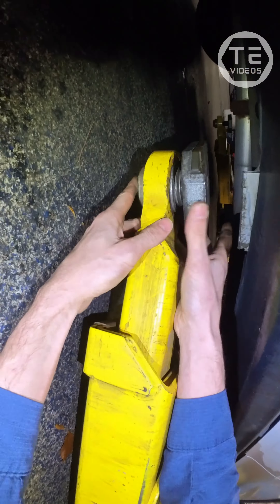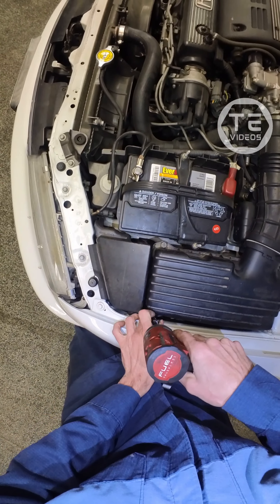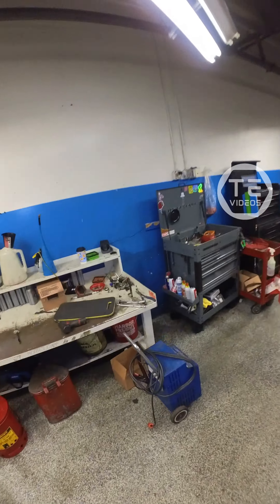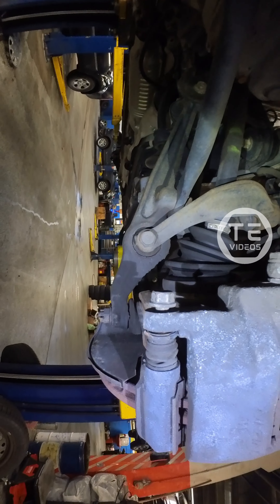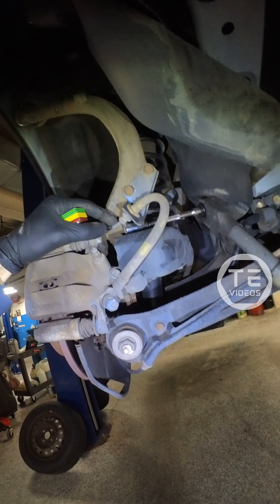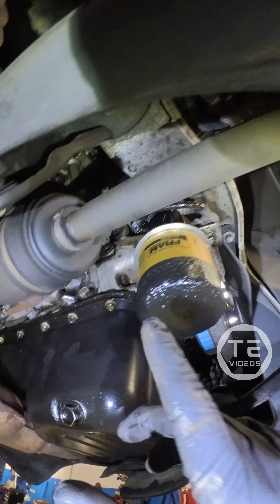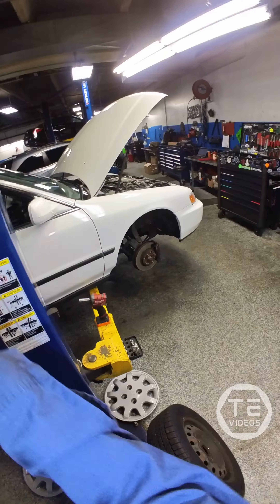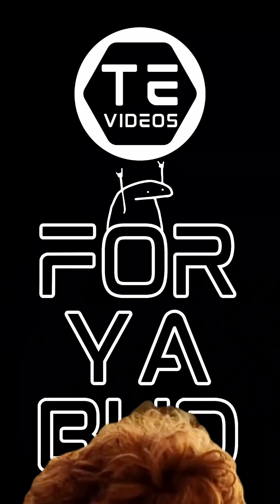Y'all Ready For This 1997 V6 Honda Accord Gem? 💎🤔👌 honda accord #1997